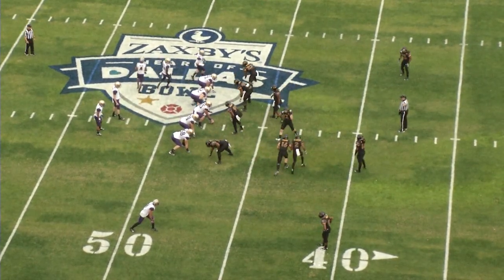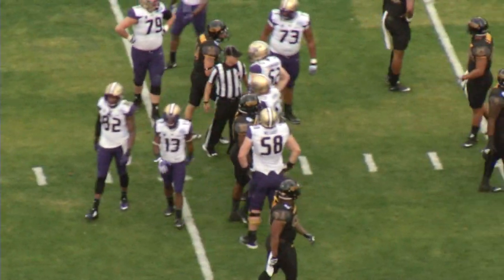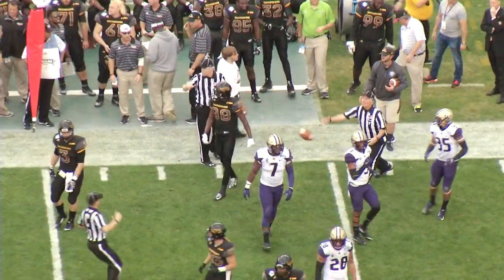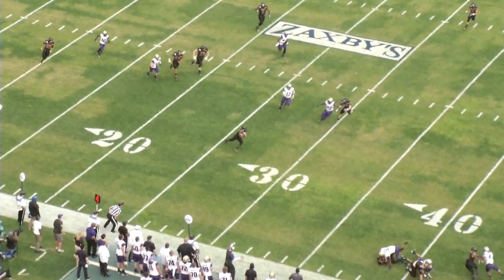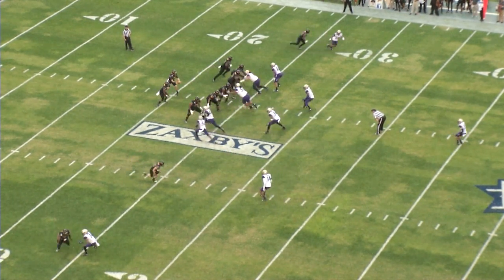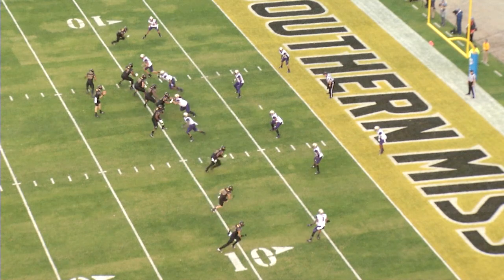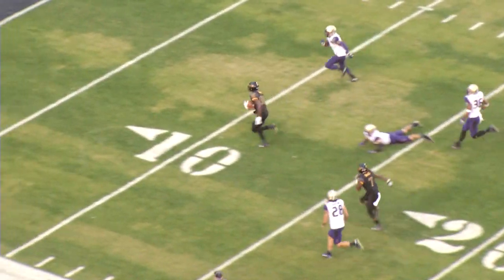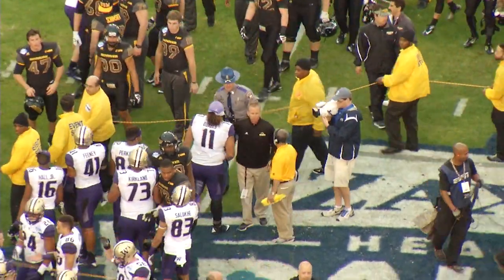Heart of Dallas Bowl Highlights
The Golden Eagles took on Washington in the 2015 Zaxby's Heart of Dallas Bowl on Saturday, December 26th.